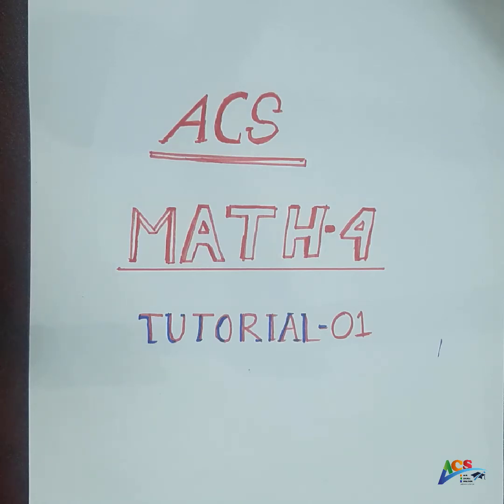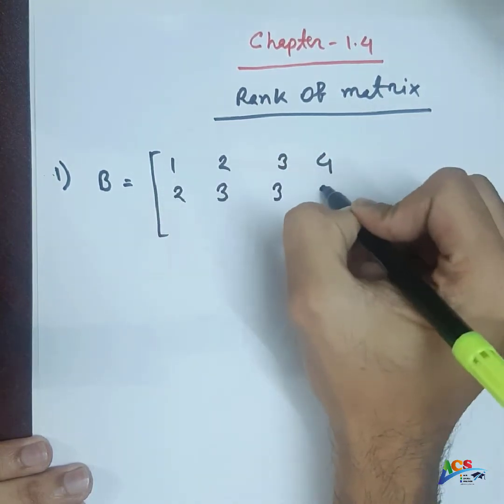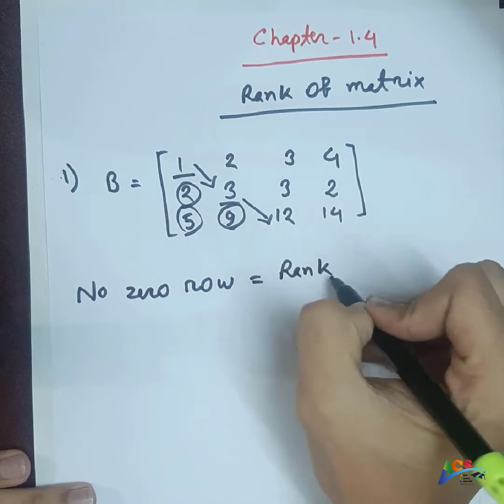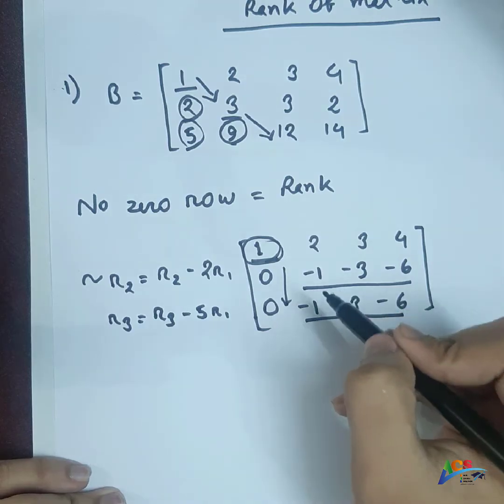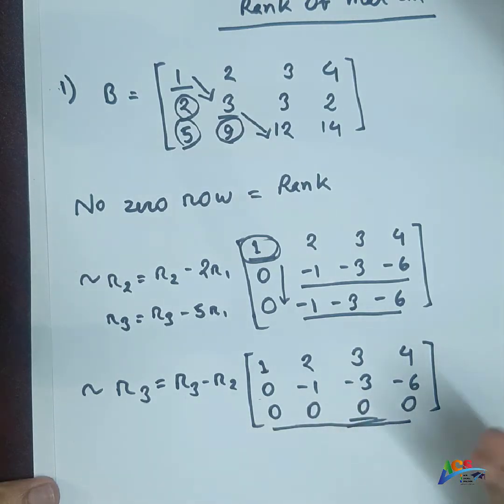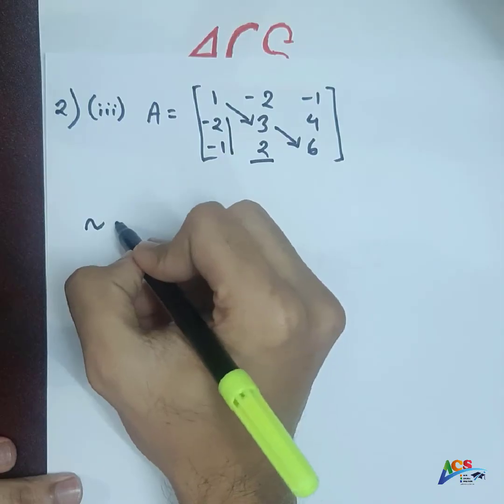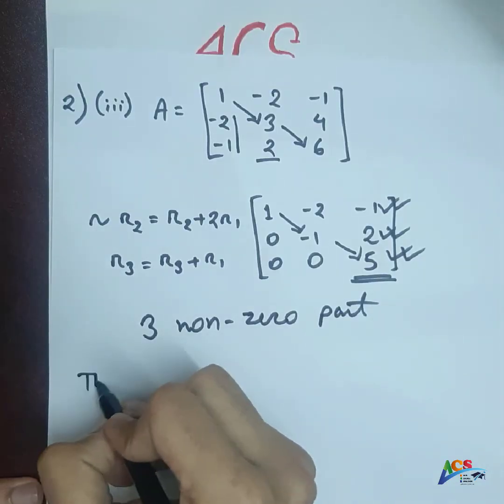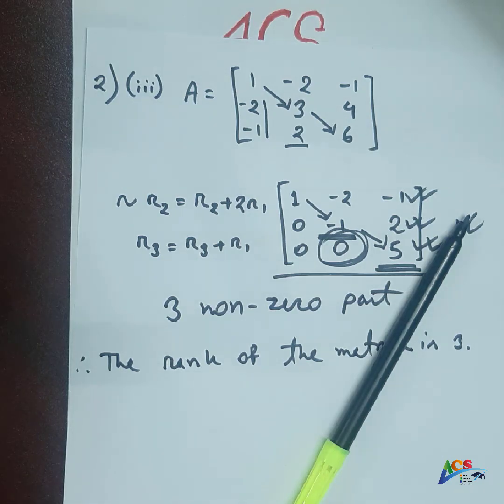Math 4 | Chapter 1-Part 4 | AIUB | ADITTYA CHAKRABORTY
Hello everyone. We have started our new journey with video tutorial classes.Hopefully it will help everyone. Keep supporting. Thank you.